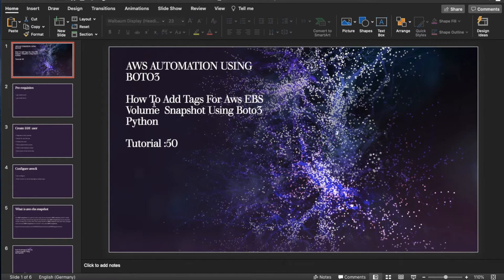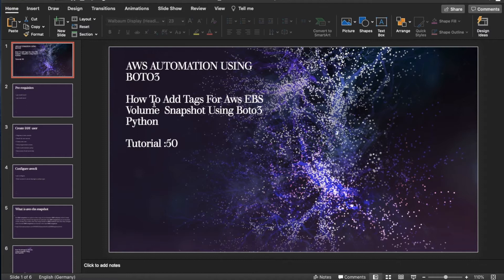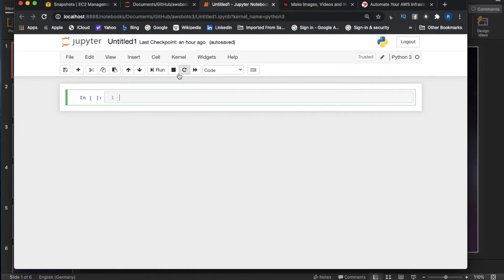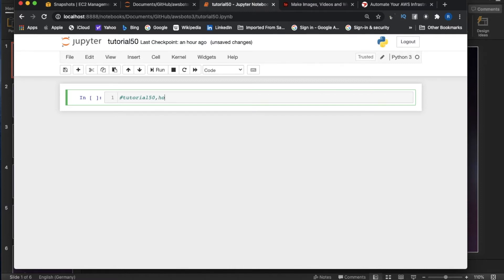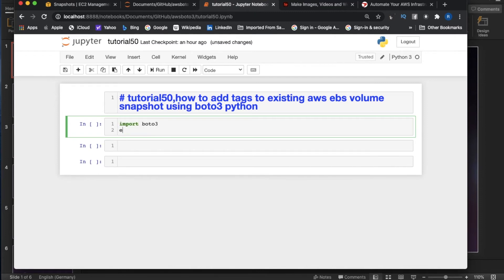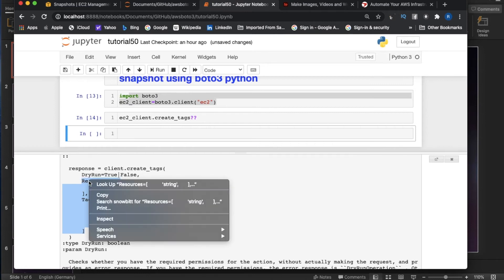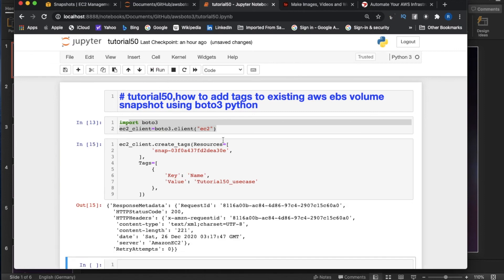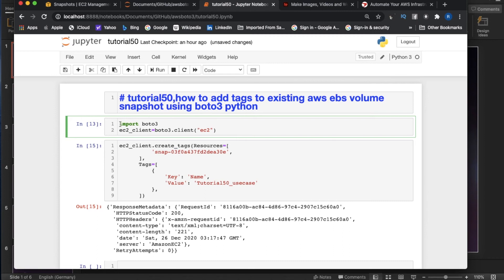Aws Automation Using Boto3 Python|Add Tags To Aws Ebs Volume Snapshot Using Boto3 Python|Part:50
in this tutorial we talk about the below :
how to download files from aws s3 bucket using boto3 python
how to describe aws security groups using boto3 python
how to create aws security groups using boto3 python
how to create inbound rule FOR aws security groups using boto3 python
how to change aws inbound rule description using boto3 python
how to remove inbound rule from aws security group using boto3 python
how to remove aws vpc using boto3 python
how to launch aws ec2 instance using boto3 python
how to launch aws ec2 instance with key pair using boto3 python
how to launch aws ec2 instance to connect from ssh client using boto3 python
Get All AWS EC2 Instance Id's using boto3 python
Create Multiple AWS EC2 Instance Id's using boto3 python
enable & disable monitoring for aws ec2 instance using boto3 python
how to edit aws ec2 instance type using boto3 python
how to Disable AWS Ec2 Instance Termination Using Boto3 Python
Modify Security Group For AWS Ec2 Using Boto3 Python
Delete Key Pair For AWS Ec2 Instance Using Boto3 Python
Describe Key Pair For AWS Ec2 Instance Using Boto3 Python
Delete all keys pairs For AWS Ec2 Instance Using Boto3 Python
Delete all key pairs from aws account
Launch AWS Ec2 Instance From Csv Input Using Boto3 Python
how to create aws ebs volume using boto3 python
how to attach aws ebs volume to ec2 instance using boto3 python
how to detach aws ebs volume from ec2 instance using boto3 python
how to modify aws ebs volume  size using boto3 python
how to describe aws ebs volume using boto3 python
how to delete aws ebs volume using boto3 python
Describe AWS EBS Volume Modification Using Boto3 Python
how to Import Custom vm Image As AMI Using  Boto3 Python
Create Aws Ebs Volume Snapshot Using  Boto3 Python
aws snapshot using python
aws volume snapshot using python
Create Aws Ebs Volume From Snapshot Using  Boto3 Python
Delete Aws Ebs Volume Snapshot Using  Boto3 Python
Describe Aws Ebs Volume Snapshot Using  Boto3 Python
add tags to Aws Ebs Volume Snapshot Using  Boto3 Python